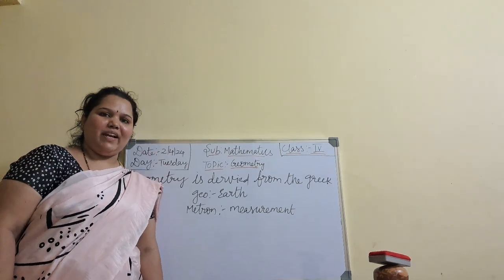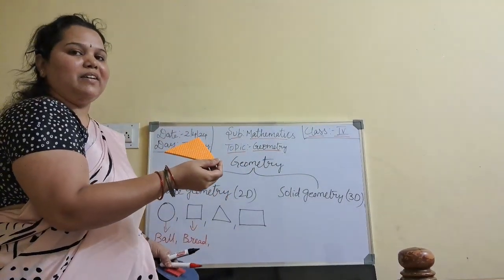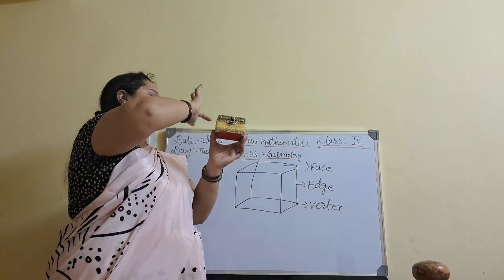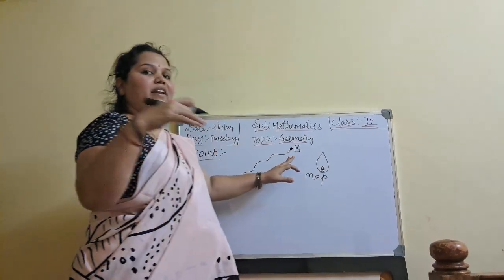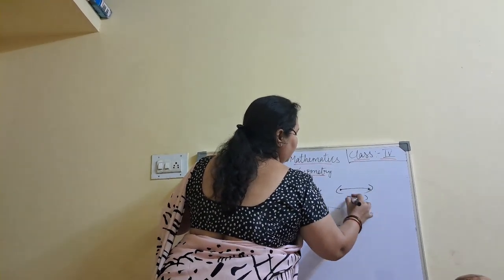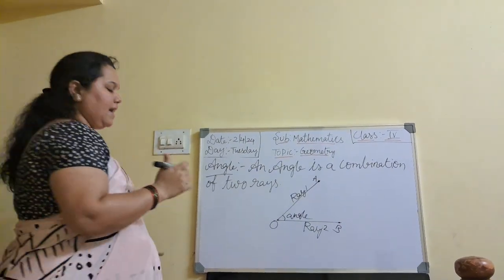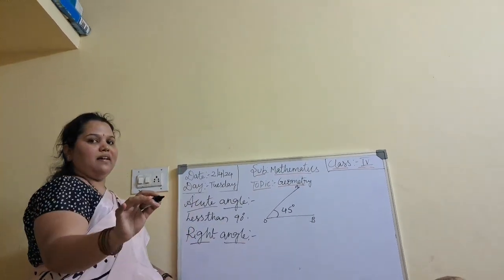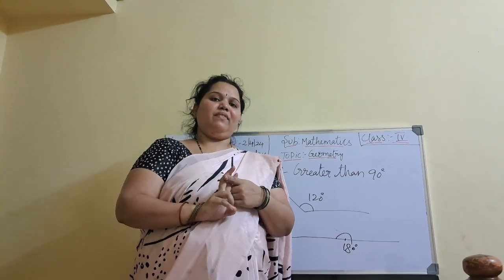prt demo interview cbseboard icseboard maths explanation class4